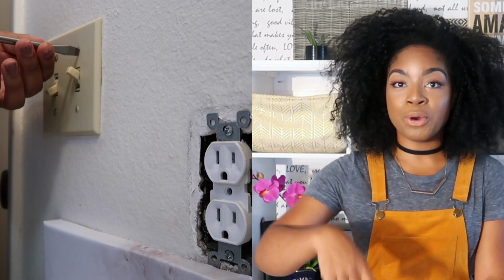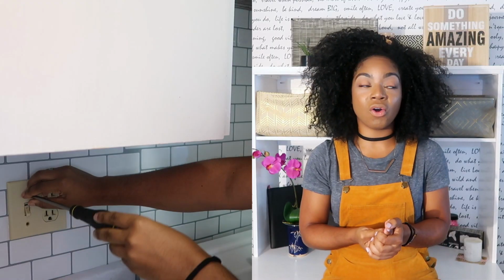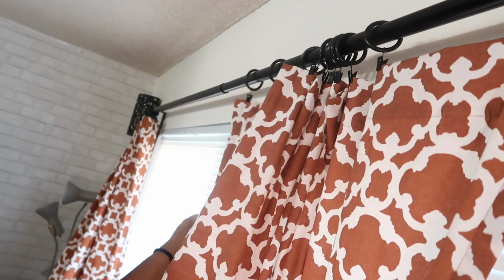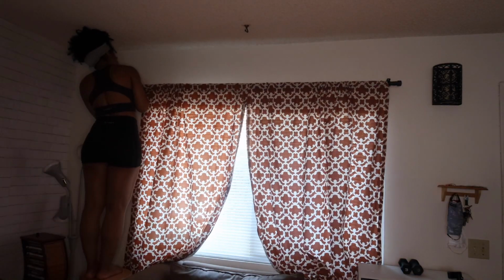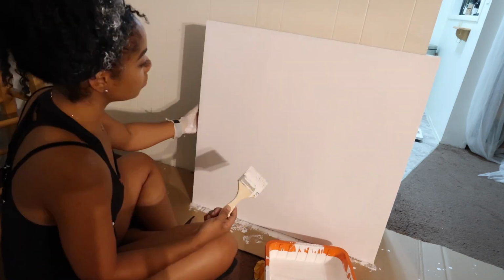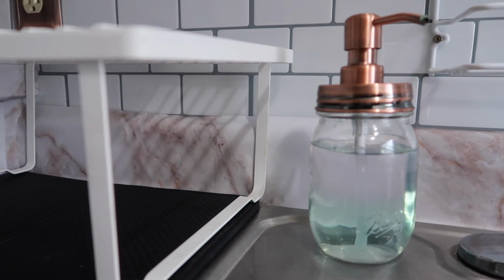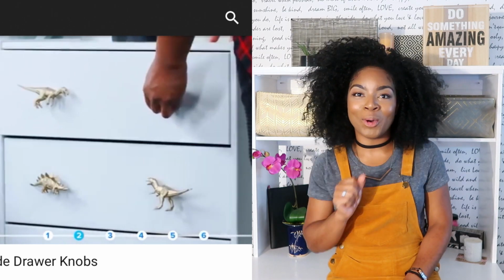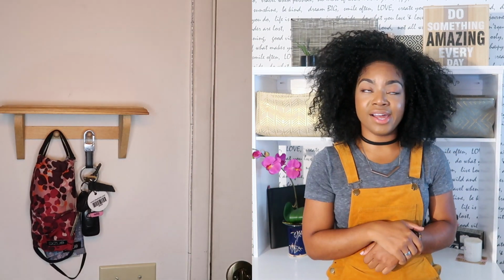SIMPLE DIY for Beginners/HOME Makeovers/Rental Friendly/Kitchen,Bathroom & MORE all SUPER EASY to do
DIY Hacks will help you get started as a beginner.